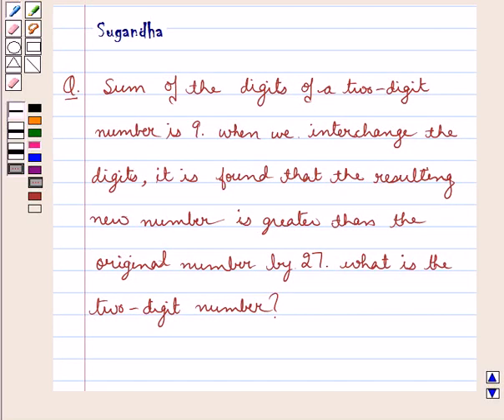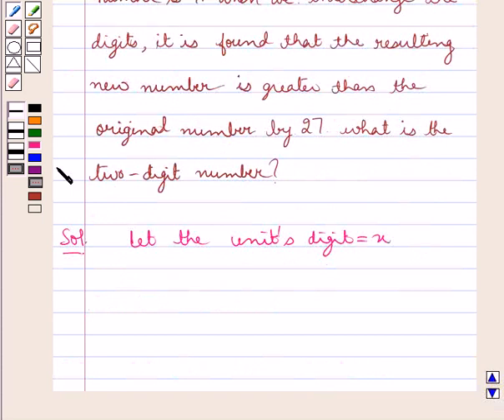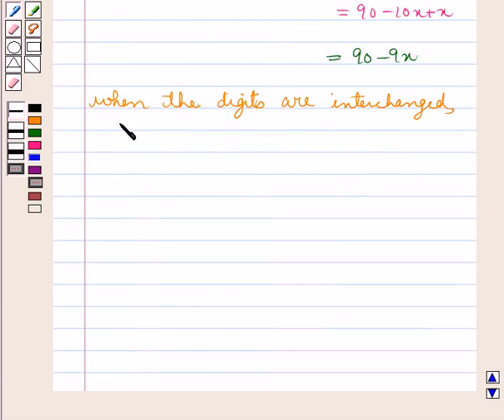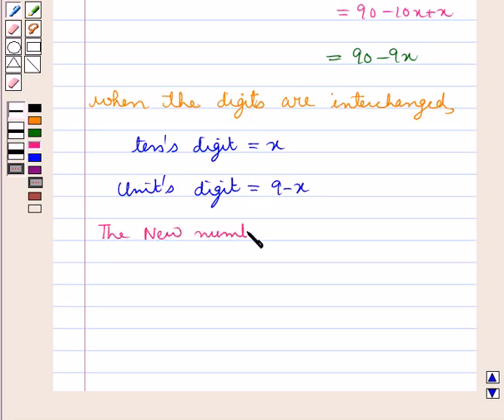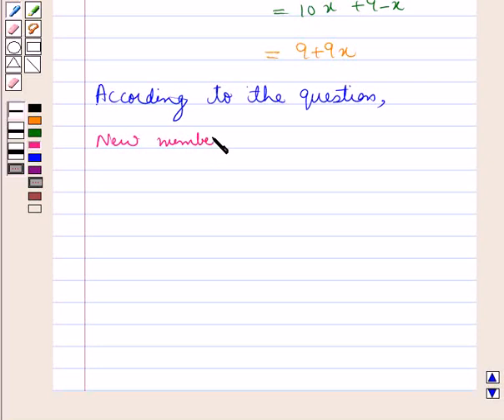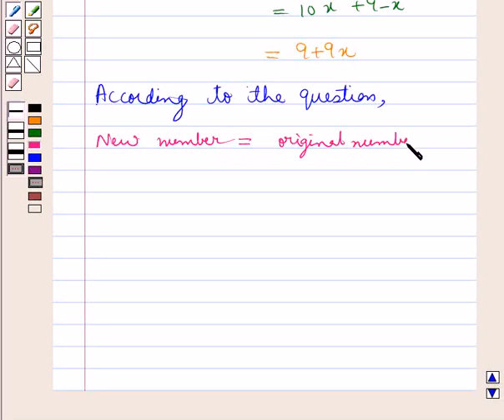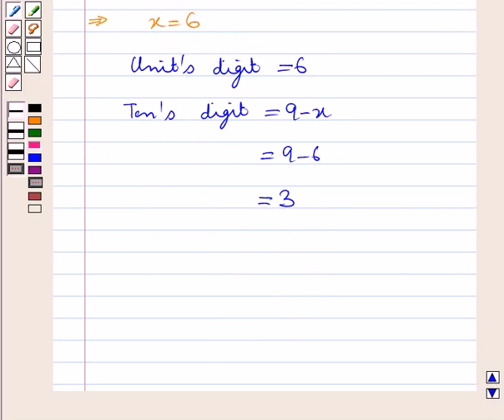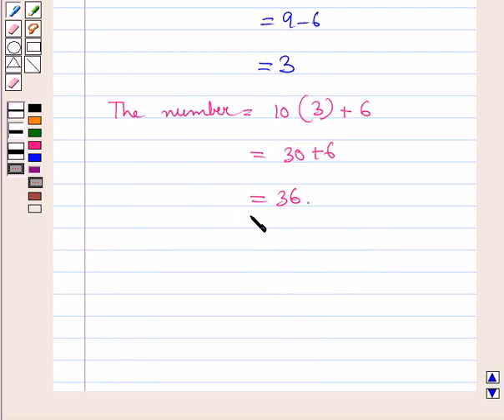Example: Find Two Digit Number by Forming an Equation in Two Variables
In this example, you need to find a two digit number such that the sum of its digits is 9 and when they are interchanged , the new number is greater than original by 27.